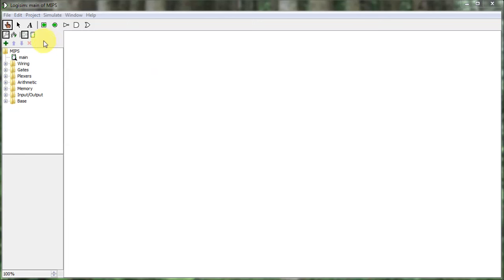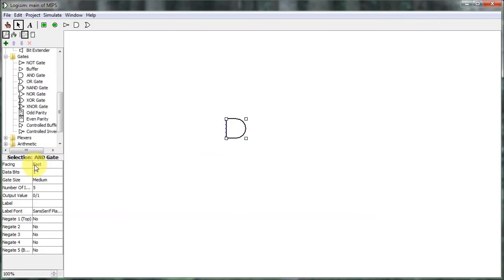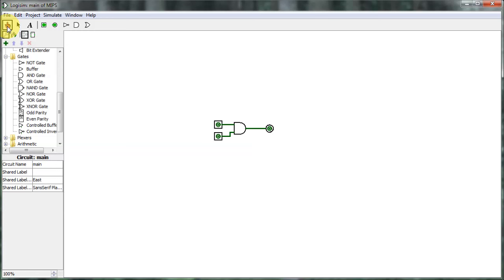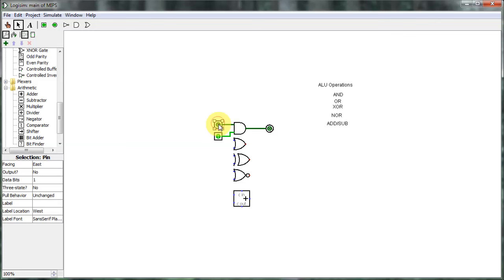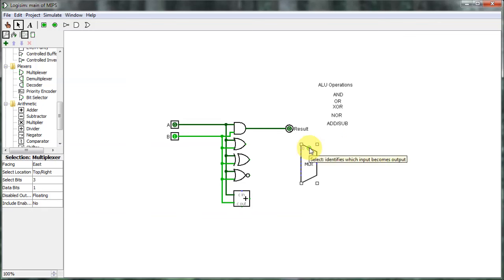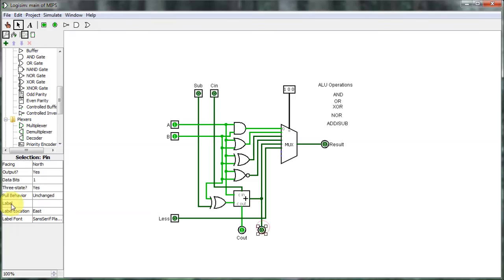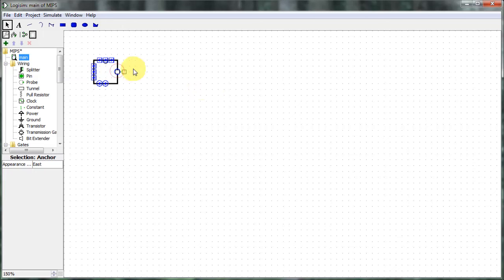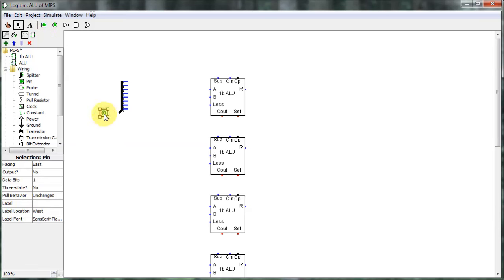CSE 230 - LogiSim ALU Tutorial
A tutorial on Using LogiSim to design an Arithmetic and Logic Unit